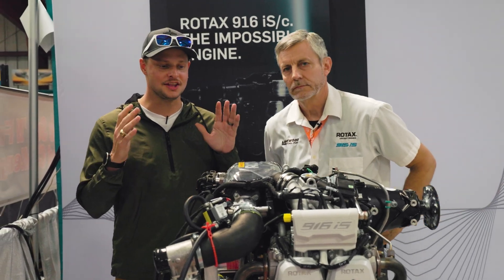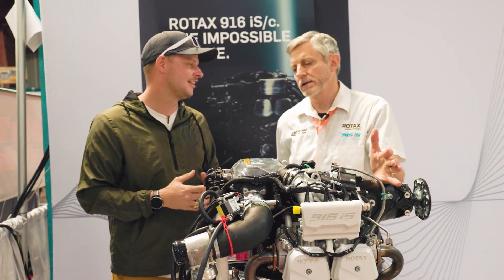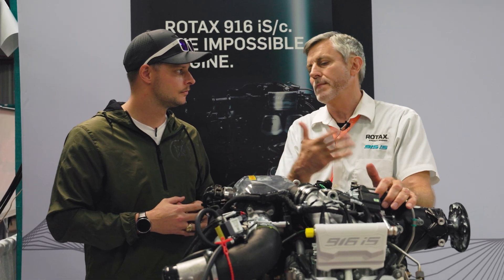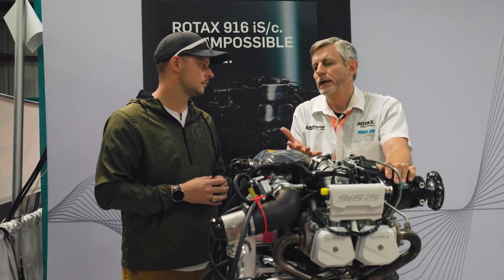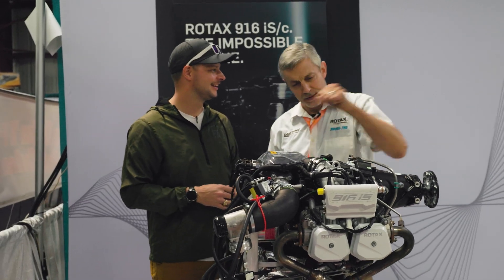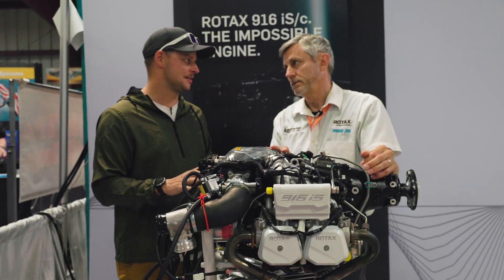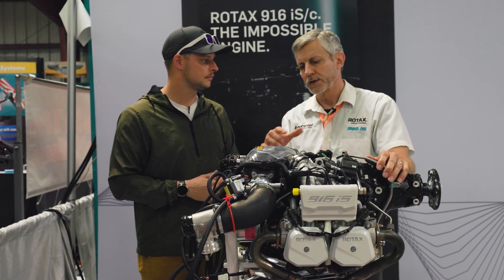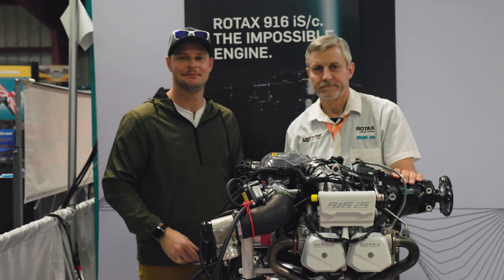Checking out the Rotax 916 iS at Sun n Fun 2023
Check out the new Rotax 916IS engine I saw at Sun and Fun! I chat with Dean from Lockwood Aviation and explore the game-changing features of this new engine.

Learn about the increased horsepower, extended TBO, and the included Rotax Care warranty that set the 916IS apart from its predecessor, the 915.